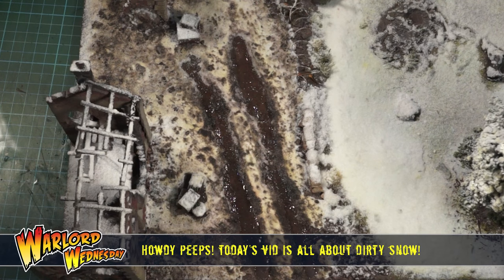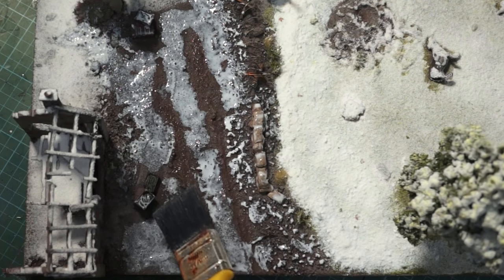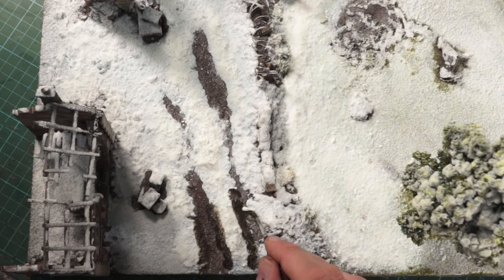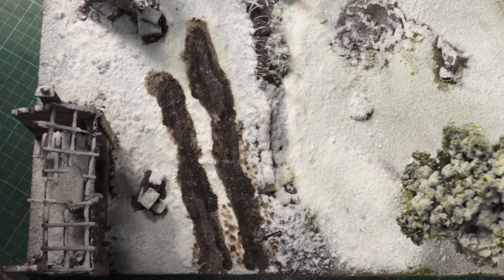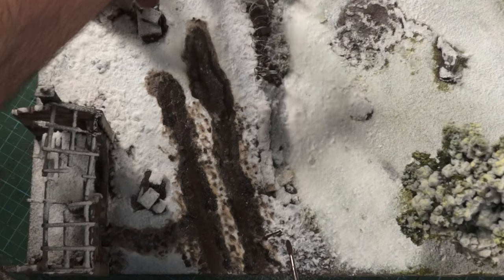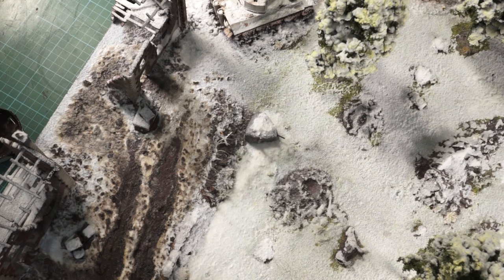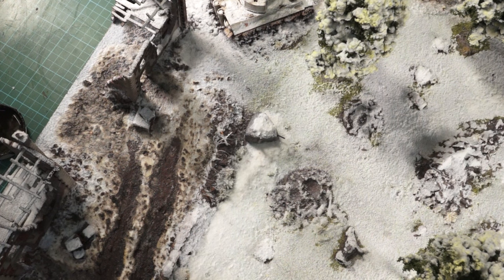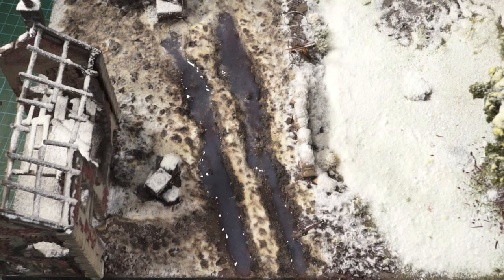Warlord Wednesday #66 Building a Gaming Table Part Four.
Just some of things shown on my channel ;)

Music Licensed and Paid for from Premiumbeat.com